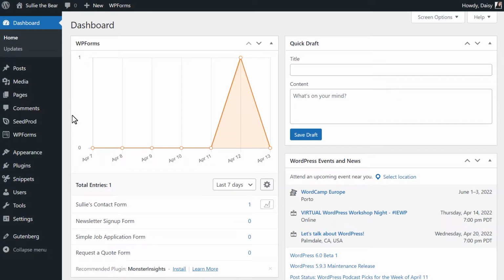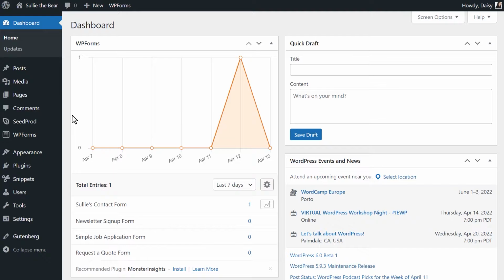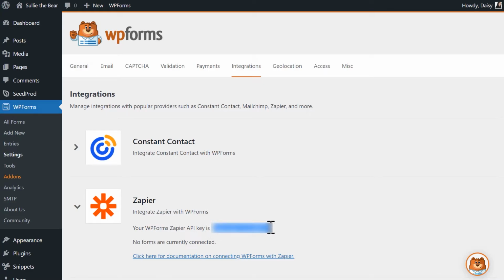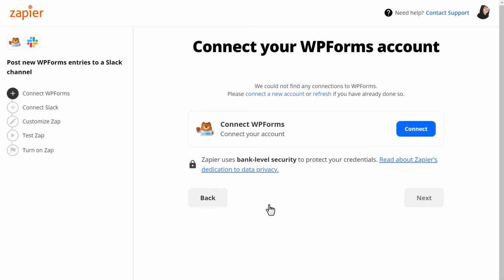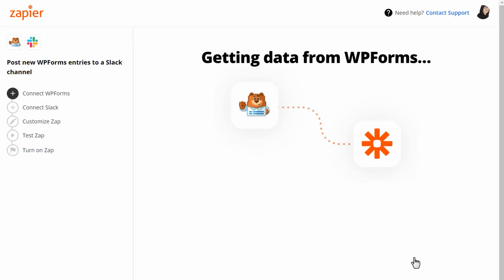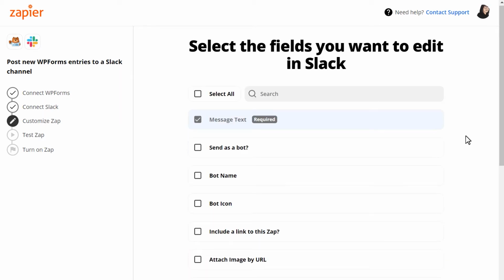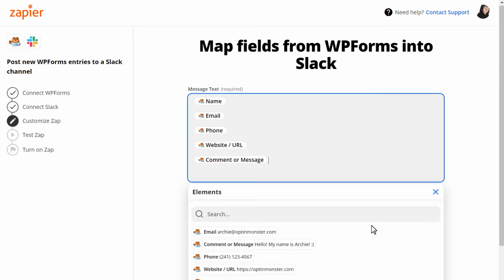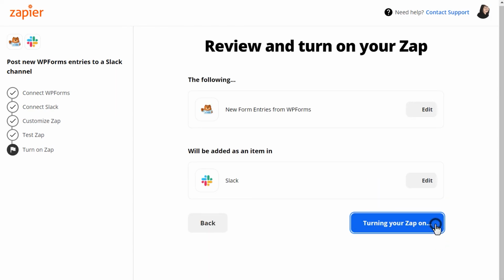How to Get Slack Notifications From WordPress Forms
In this tutorial, you'll learn a simple way to receive Slack notifications from your WordPress forms.

Receiving form entry notifications via Slack is a great way to make sure that you never miss one by having them sent to a place you’re probably already looking at closely on a day to day basis.